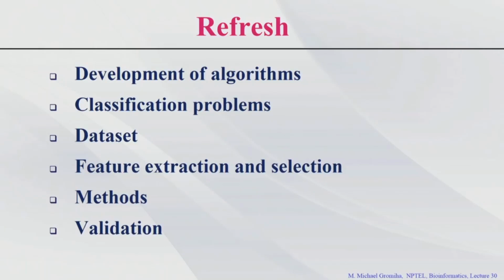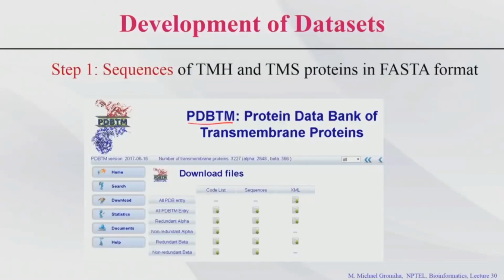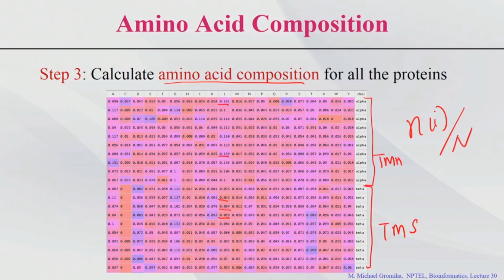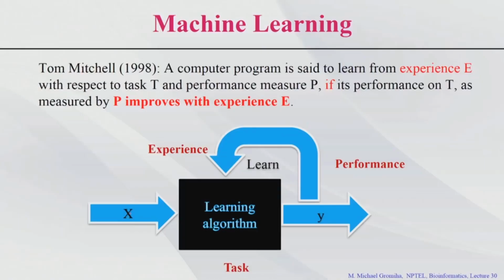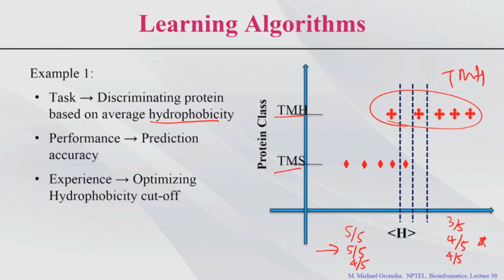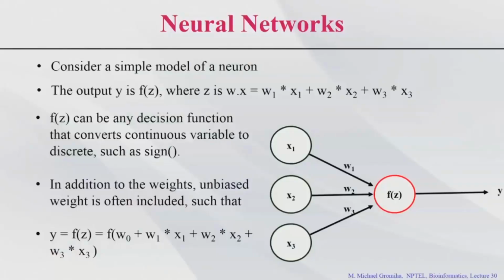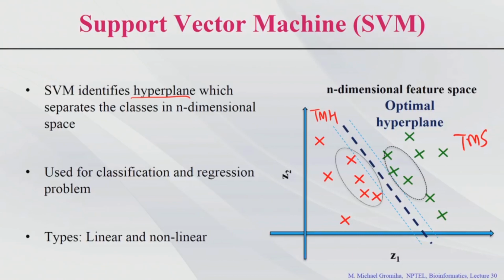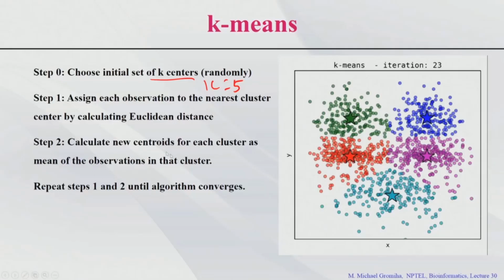Applications of bioinformatics - I